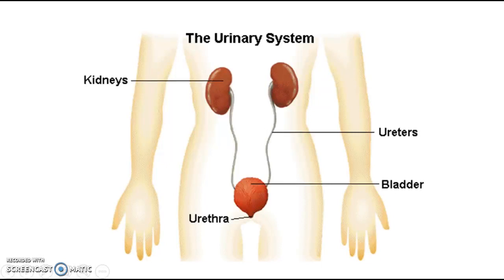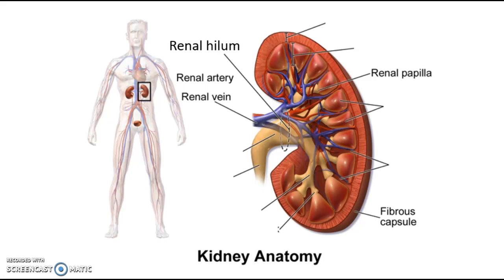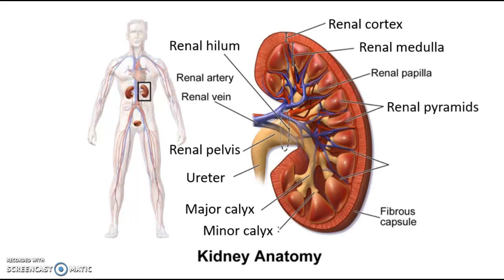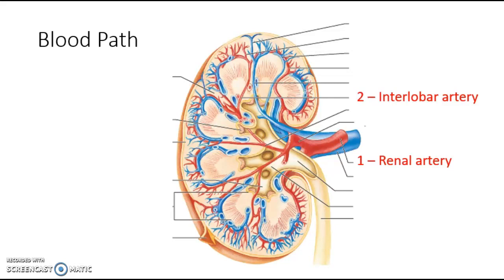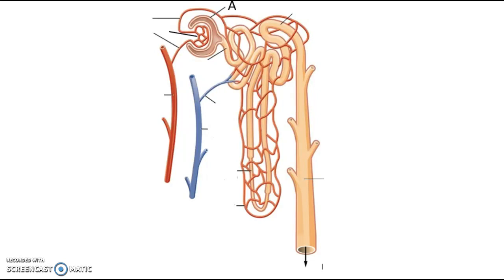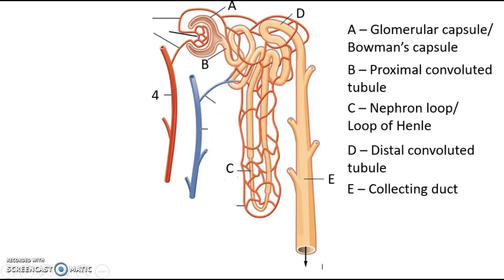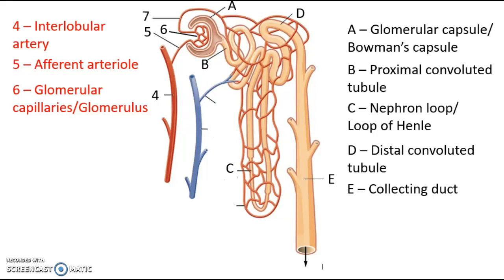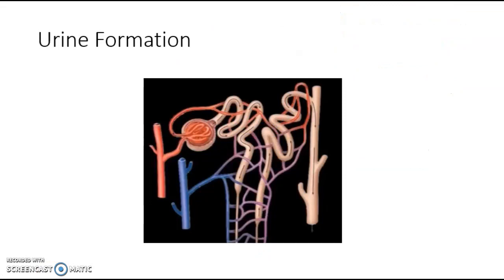Anatomy of the Kidney and Blood Path